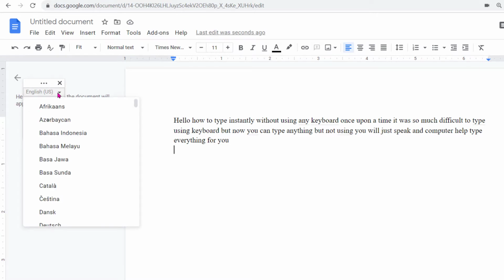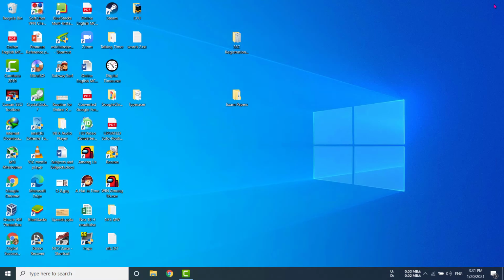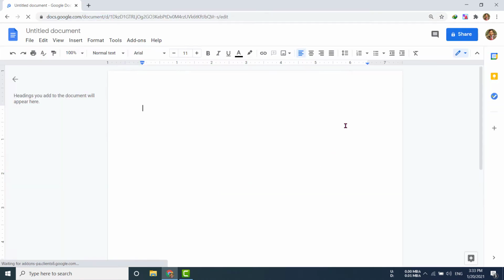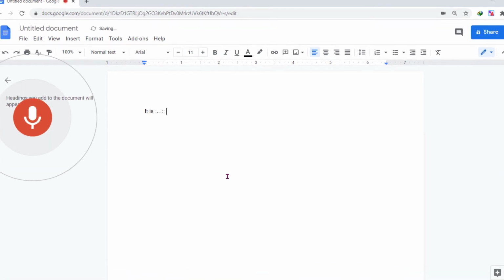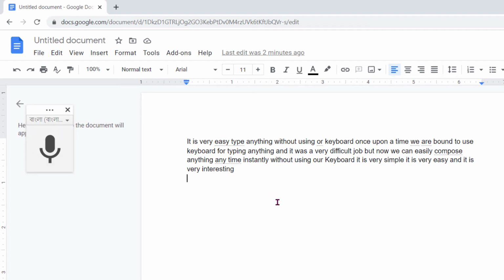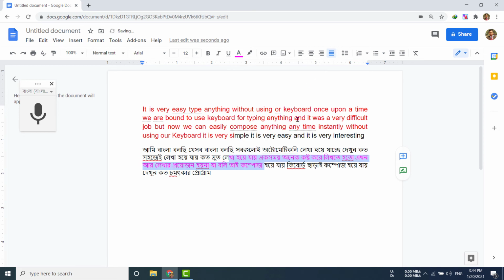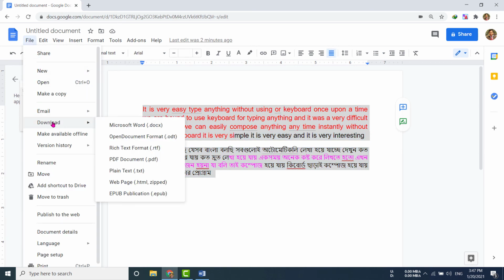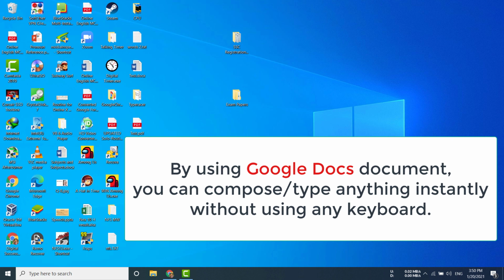How to Type Instantly without Using Any Keyboard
This tutorial shows "How to Type Instantly without Using Any Keyboard". Here learners will be able to type super fast from his/her speaking sound. It saves our valuable time and lessens our workload.

To see "How to Install Visual Basic 6.0 on Windows 7/8/10 Avoiding Compatibility Issues"

To see "How to Download Visual Basic 6.0 with Key Free for Windows 7,8,10"

To see "How to make bootable HDD and install Windows 7 without DVD, Pendrive, Memory Card"

To see "How to Insert an Image on Another Image Transparently Using Microsoft Word"